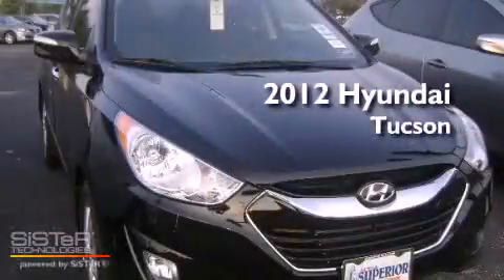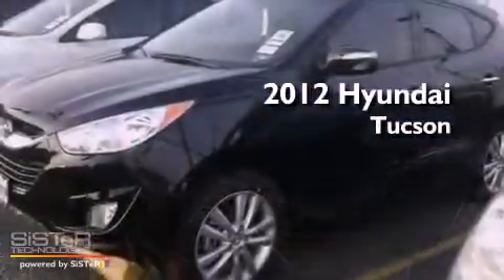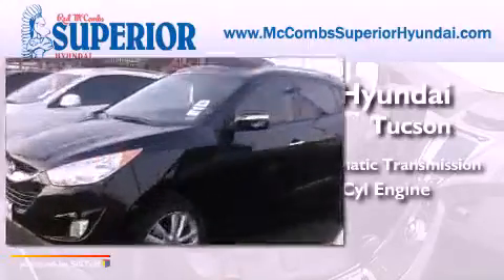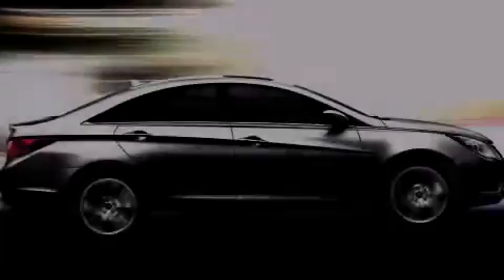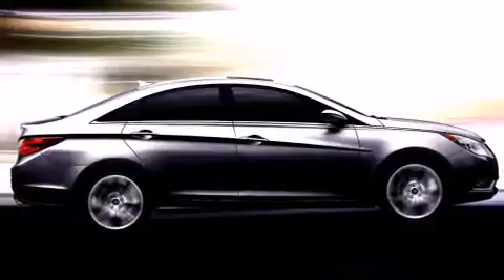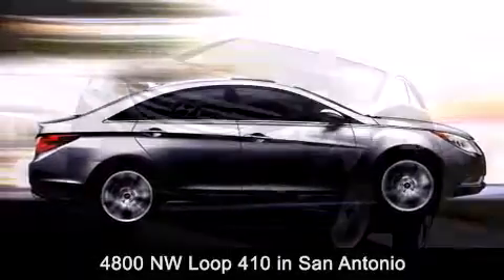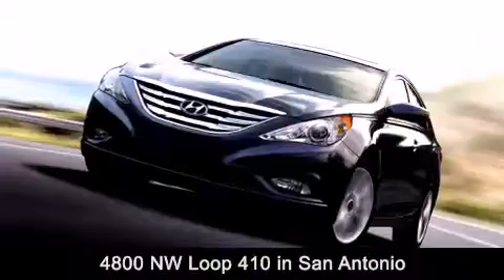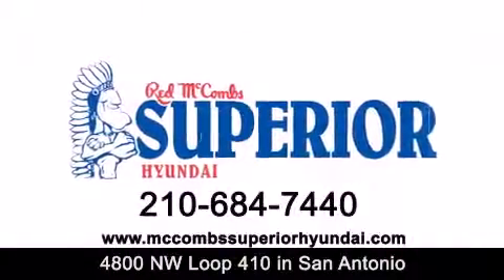2012 Hyundai Tucson San Antonio TX 78229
Year : 2012
 Make : Hyundai
 Model : Tucson
 Engine : Gas I4 2.4L/144
 Trans . : Automatic
 Exterior : Ash Black

 Interior : Black
 Stock : 260231